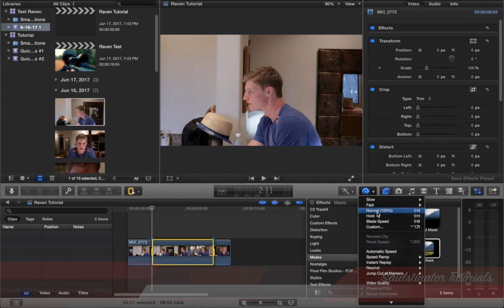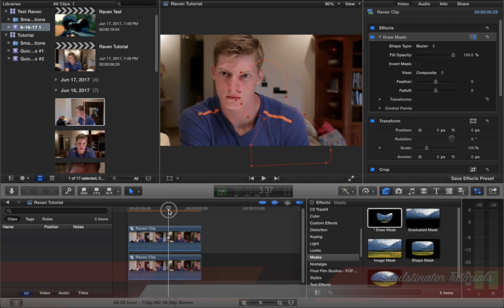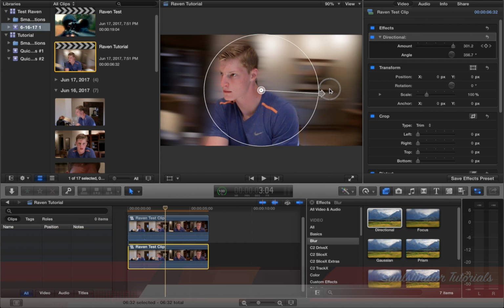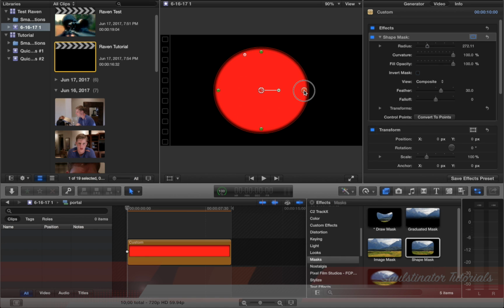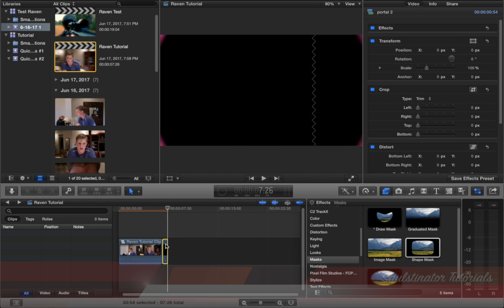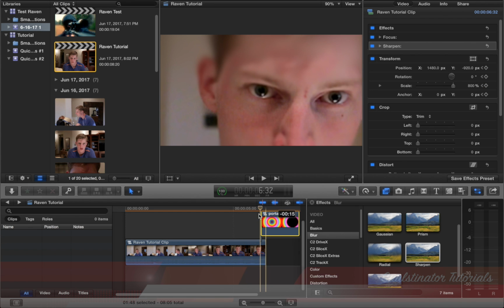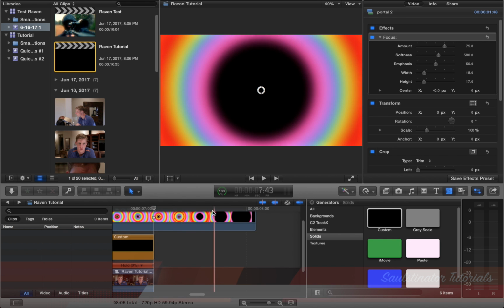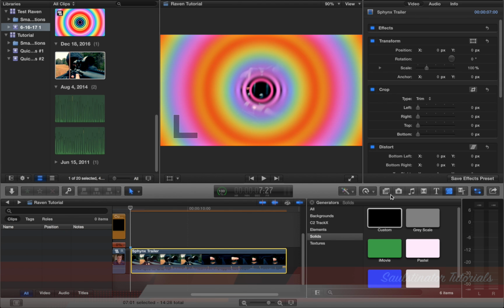That's so Raven Vision Effect |Final Cut Pro X Tutorial| Saulstinator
Welcome Back to another Final Cut Pro X tutorial done by none other than the Saulstinator!  In this tutorial we will be recreating the that's so Raven Vision Effect.  Many people have wondered how to create that effect while only using fcpx and that is what I'm going to show you in this tutorial.  Make sure to crush that like button if you liked the video, and If you have any suggestions just drop them down below in the comment section!

Artist:
RetroVision

Licensed to YouTube by:
AEI (on behalf of LYD/ Future House Music), and 1 Music Rights Societies

Download/Stream:
/MTzrKJsTo